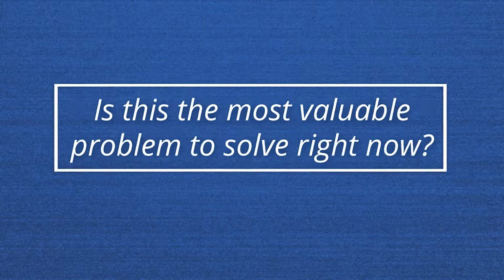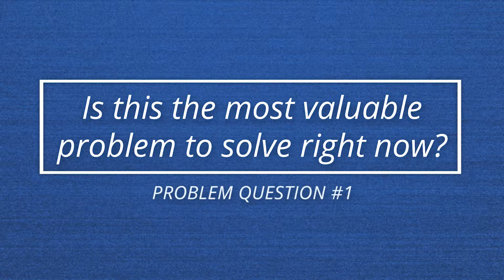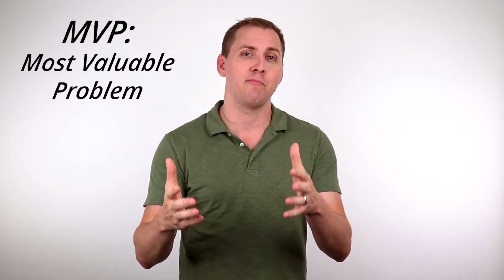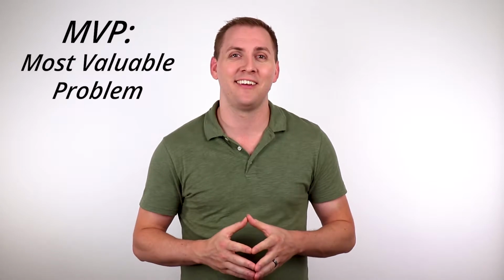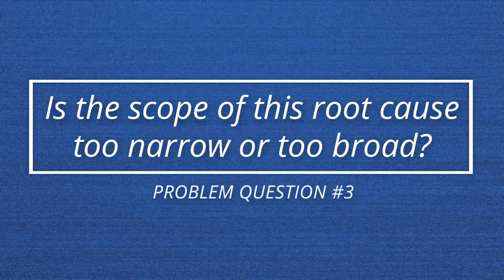How Leaders Solve Problems - Step 1: Define the Problem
Problem-solving is at the heart of leadership.

In this video series, I’m going to break down our 3-step method we use to solve any problem.

It’s practical and will save you time. For each step, we’ll include the most effective questions you should be asking yourself and your team to solve problems efficiently. Throughout this 3-part video series, we’ll run through a business case so you have a real, practical example of how to implement our problem-solving method.